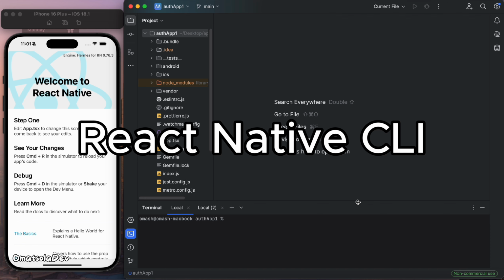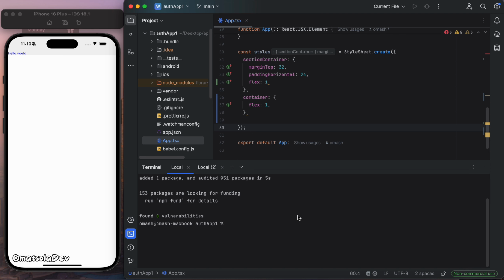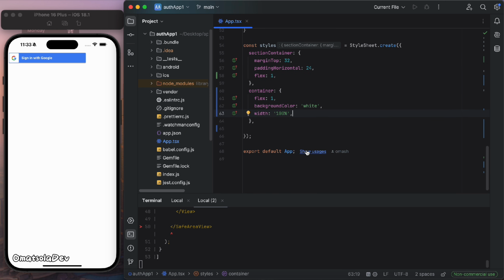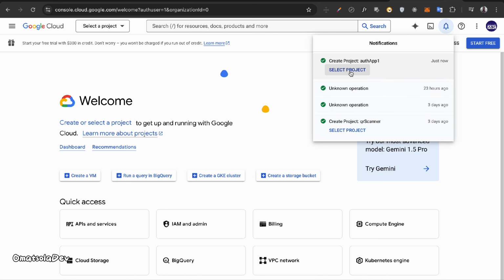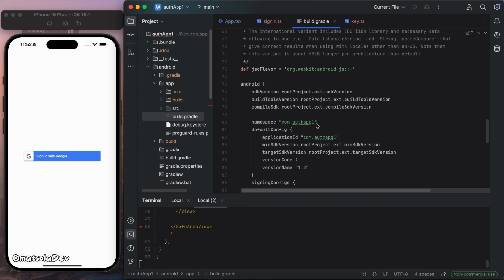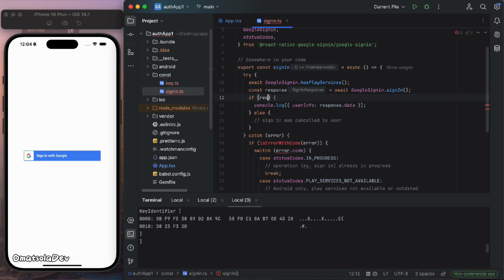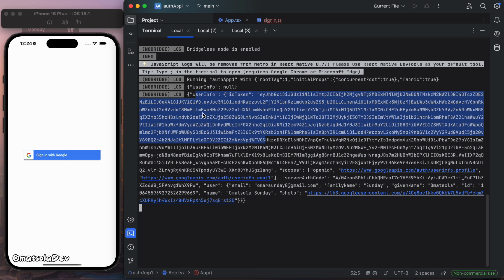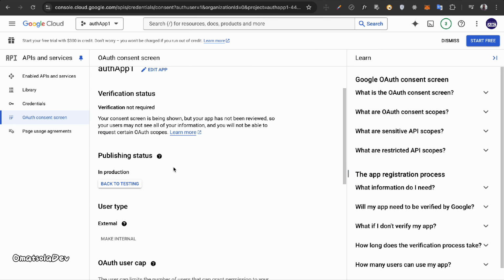Login with google in React Native CLI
Hey everyone, in this video, we will be simplifying react native google authentication process so that you would be able to easily add the feature to your project.